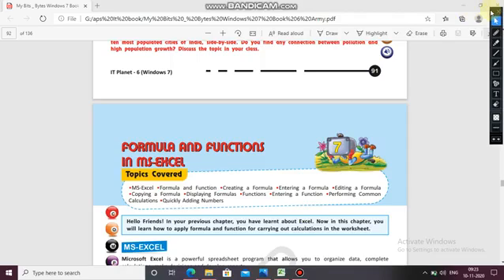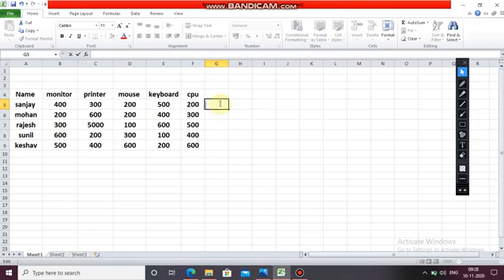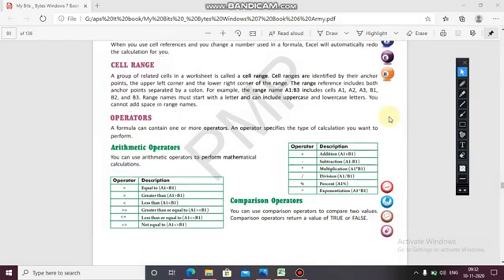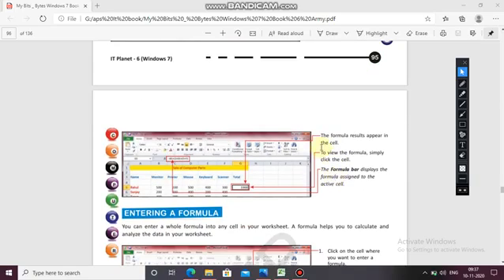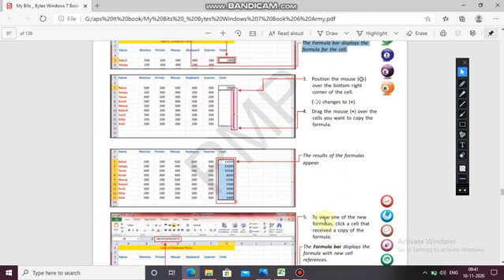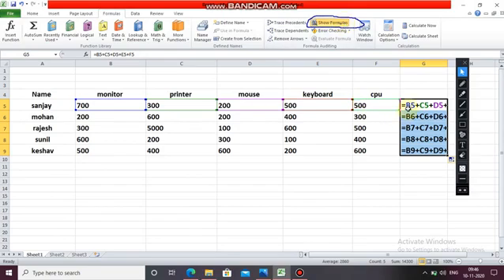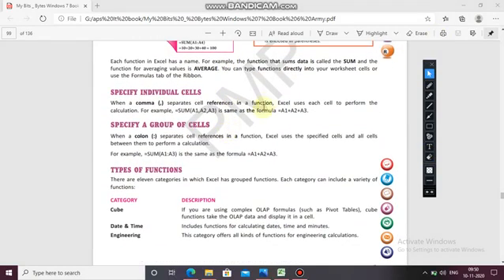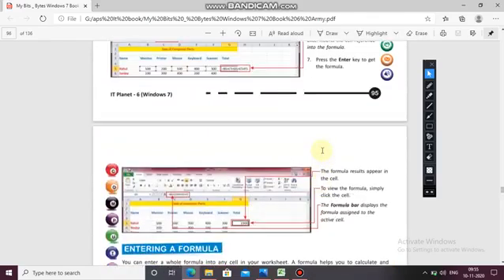Class VI Computer 08- 01- 2021 By Mr Atul Mishra